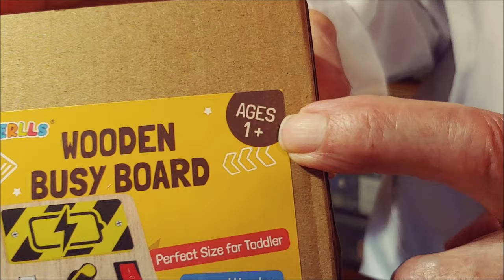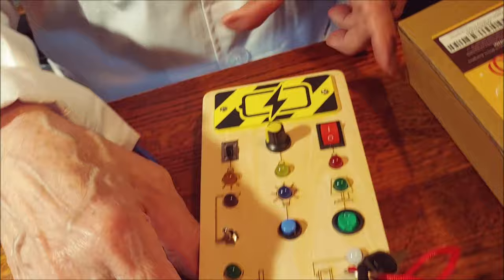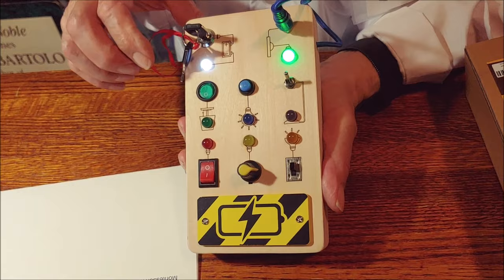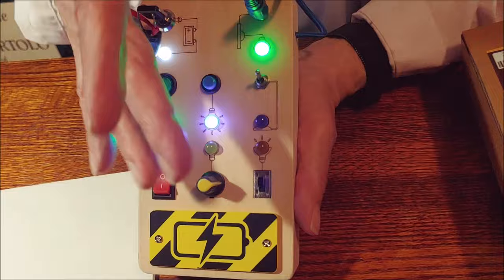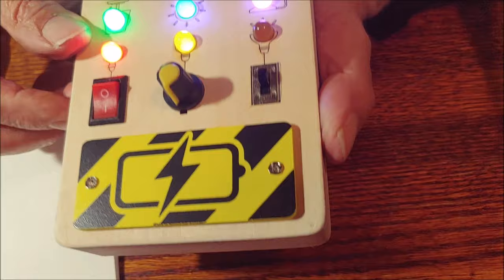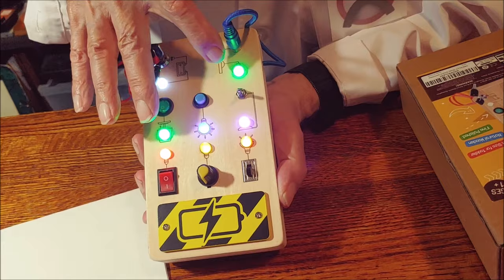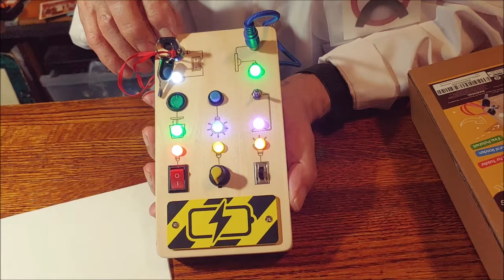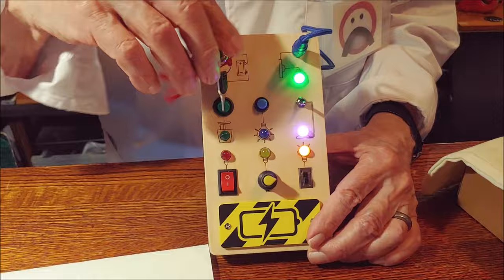Kid's Busy Board -Fun way for kids to learn to use many types of light switches to turn LEDs on/off!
The Wooden Busy Board with 8 LED Lights is a Montessori inspired toy for toddlers 1 to 3 Years old. There 8 color LED’s & 8 varied switches to turn them on and off. It’s to provide opportunities for children to use their senses to explore the light switches through sensory play. The battery box is under the black and yellow cover. An adult will need to open the cover with a screwdriver (included) to install the 2 AAA batteries, not included. This toy seems sturdy and well built. The busy board also comes with a cloth storage/travel bag. MSRP: $21.99 as of 7/9/23